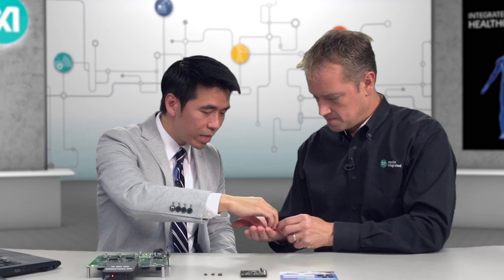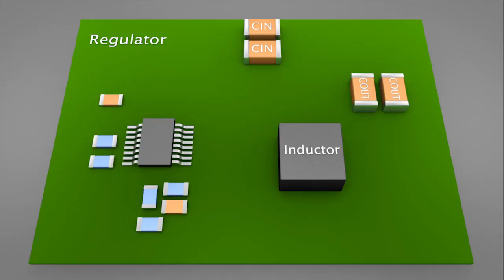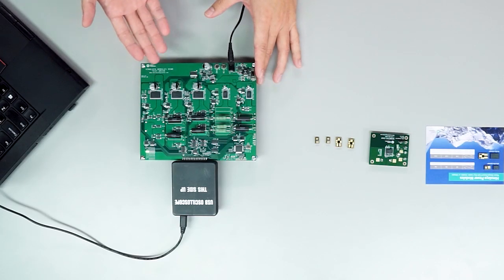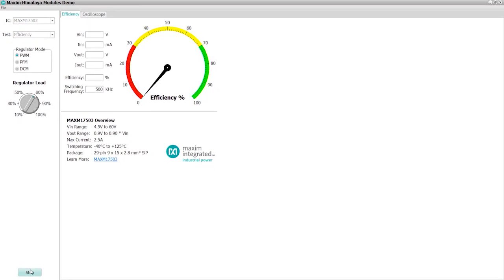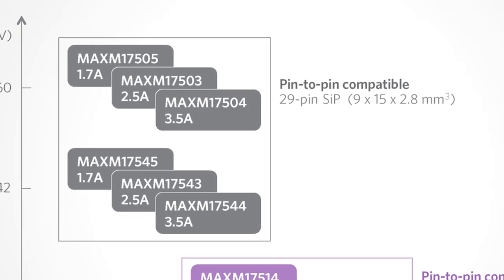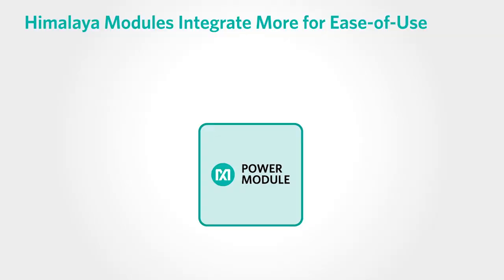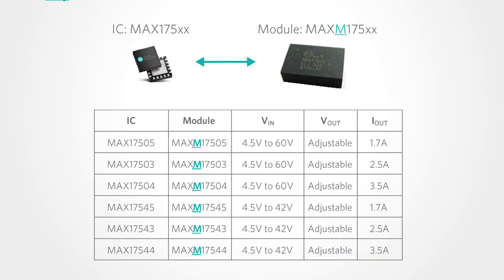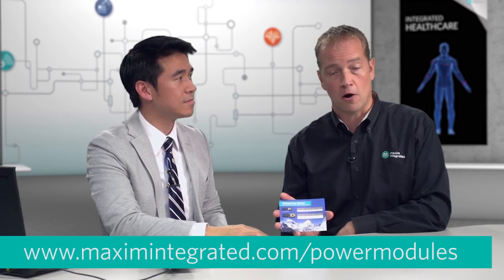Himalaya DC-DC Step-Down Regulators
Every system needs regulated power but not everyone is an expert power supply designer. Our Himalaya power supply modules are complete power supply solutions, including compensation. Not only do they save space, speed design, reduce cost and simplify optimization, they also deliver the industry's highest levels of efficiency. Learn how Himalaya modules are redefining what a power module should be.

Our Himalaya DC-DC step-down regulators make use of the latest advancements in switching regulator and process technology to minimize power dissipation, temperature rise, solution size, and total cost-of-ownership.

Himalaya buck converters enable synchronous rectification over a wide input range of 4.5V to 60V or 4.5V to 42V, supporting output currents from 25mA to 5A with
A robust protection scheme provides high reliability over the -40°C to +125°C temperature range.

Maxim’s family of power modules referred to as “Himalaya” incorporates 7 modules with VIN ratings of 42V to 60V and current ratings from 1A to 3.5A. All variants integrate both FETS and inductor, have adjustable VOUT that are resistor based and the Pgood feature, as well as others that vary by module. These modules are targeted at industrial control, HVAC and building controls, battery powered equipment, and other general purpose POL.